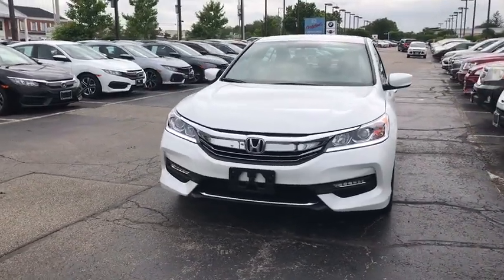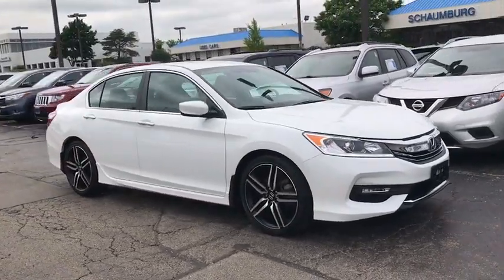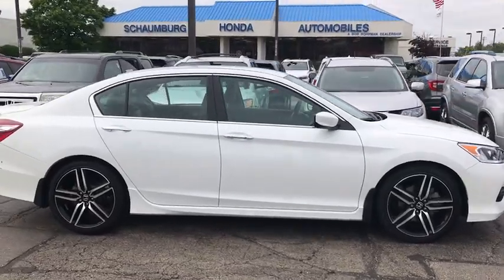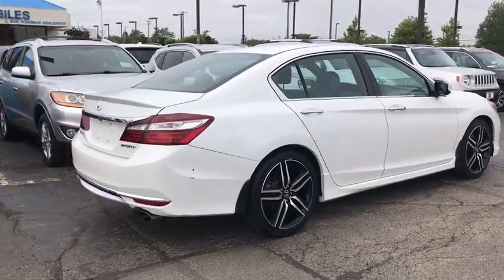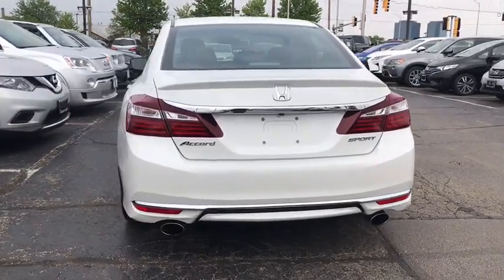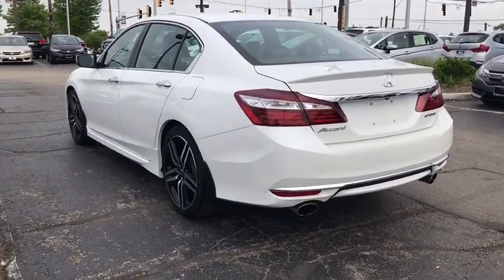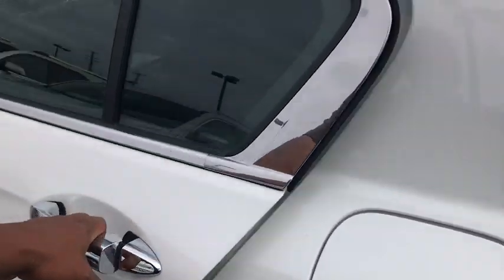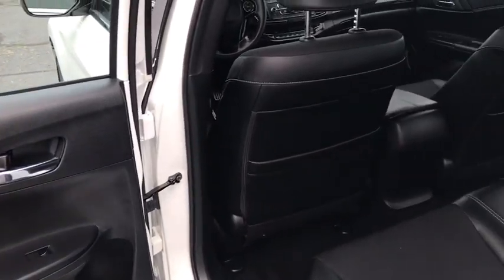2017 Honda Accord Schaumburg, Arlington Heights, Hoffman Estates, Des Plaines, Palatine, IL 90862A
White Orchid Pearl U 2017 Honda Accord available in Schaumburg, Illinois at Schaumburg Honda. Servicing the Arlington Heights, Hoffman Estates, Des Plaines, Palatine, IL area.

Schaumburg Honda
750 E Golf Rd

Recent Arrival! CARFAX One-Owner. 2017 Honda Certified. FWD Accord Sport White Orchid CVT Clean CARFAX. Odometer is 15713 miles below market average! Black Cloth.brbrHonda Certified Pre-Owned Details:brbr * Transferable Warrantybr * Vehicle Historybr * 182 Point Inspectionbr * Limited Warranty: 12 Month/12,000 Mile (whichever comes first) after new car warranty expires or from certified purchase datebr * Warranty Deductible: $0br * Powertrain Limited Warranty: 84 Month/100,000 Mile (whichever comes first) from original in-service datebr * Roadside Assistance with Honda Care purchasebrbrbr26/34 City/Highway MPGbrbrAwards:br * ALG Residual Value Awards * 2017 IIHS Top Safety Pick+ (When equipped with Honda Sensing and specific headlights) * 2017 KBB.com Brand Image Awards * 2017 KBB.com 10 Most Awarded Brandsbr2016 Kelley Blue Book Brand Image Awards are based on the Brand Watch(tm) study from Kelley Blue Book Market Intelligence. Award calculated among non-luxury shoppers.  Kelley Blue Book is a registered trademark of Kelley Blue Book Co., Inc.brbrAt Schaumburg Honda Automobiles we have the perfect Honda for you. It doesnt matter if you are from Schaumburg, Elmhurst, Chicago, Crystal Lake, Skokie, or any part of Northeastern Illinois, we have just the Honda vehicle that you are looking for. New Honda, Used, Preowned, Certified. We have cars under 10k and some under 5k.